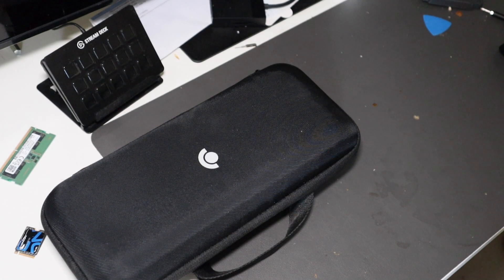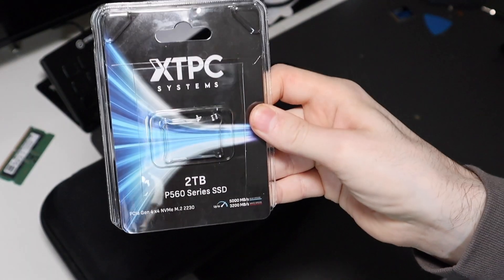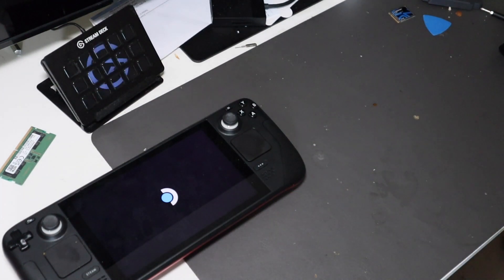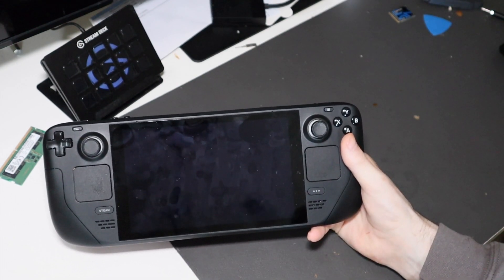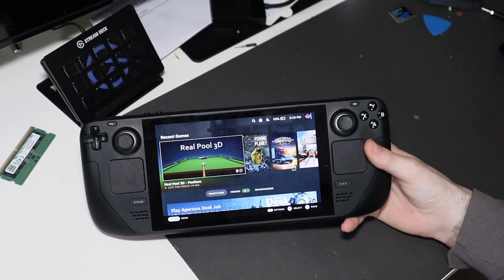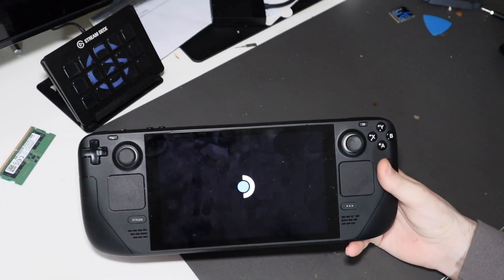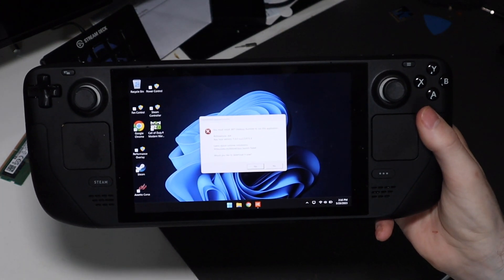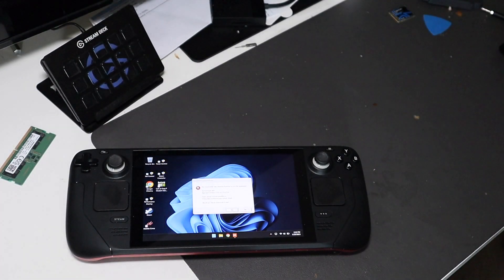Steam Deck Dual Boot Made Easy With Clover Boot Menu and Why You Should Dual Boot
XTPC 2TB SSD

My Gear:
14 Inch M1 MacBook Pro
Mac mini